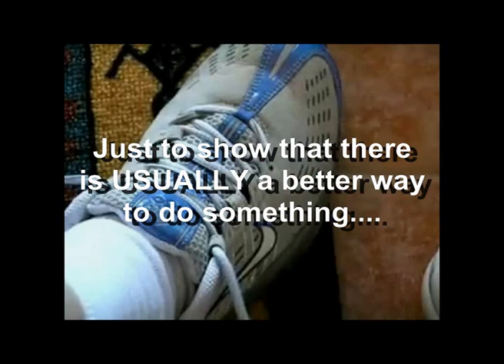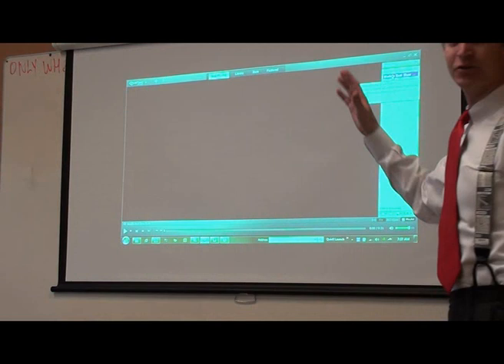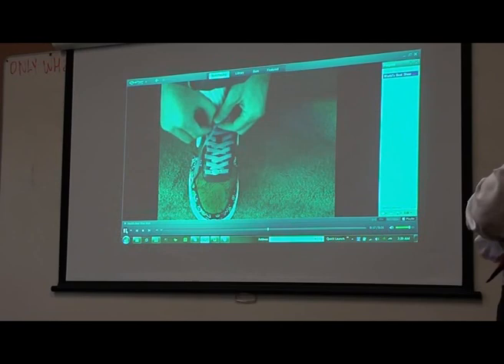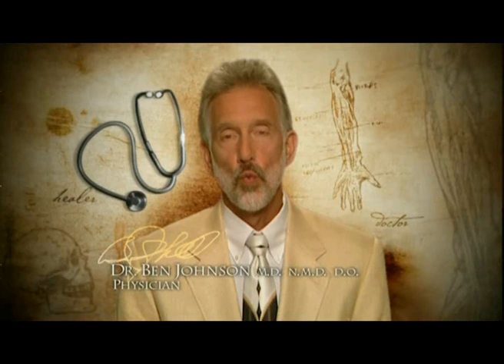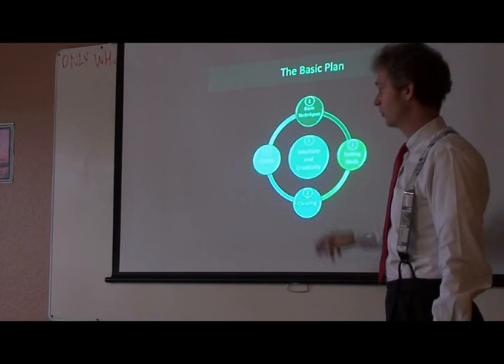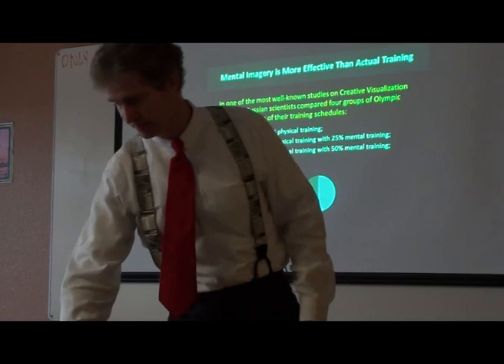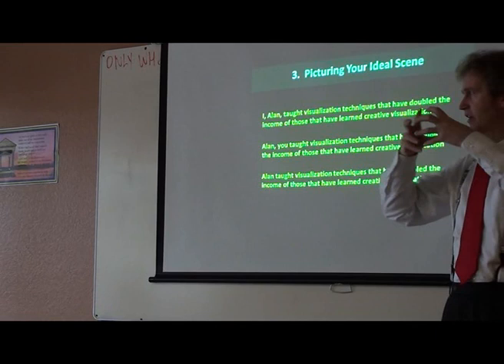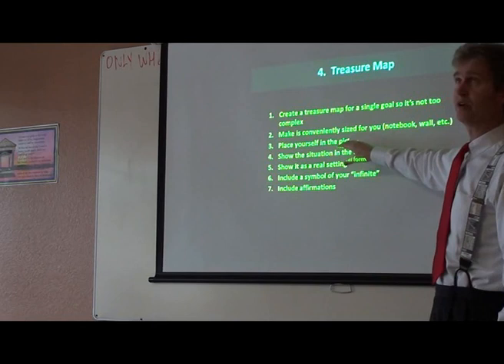Creative Visualization Day 01 - by Alan Kauth (Part of Project Spellbound)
This is the first day of my creative visualization class.  I lay the foundation as well as my own personal illustrations of the "power of The Power".

We have access to an AMAZING force to help us achieve our goals.  But I do advise, when starting down this path you will become more spiritual as you'll see some amazing things which will inspire you with physical evidence of "help" from a higher force.  I don't know if that Force is God.  Is it our Universal Conscious?  I don't know, I just know very tangibly that it exists.  And it ties to us through our intuition.  I think it gives meaning to John F. Kennedy's famous words, "but knowing that here on earth God's work must truly be our own."  All you have to do it listen to your intuition.  Personally, I think it is God.  But as I said, all I know is that it absolutely, positively exists and you'll see the results as tangibly as my "No Such Thing as Happiness Story"

This Force can help you find the bridge when there is no bridge.  The hole or gate in the wall so you don't have to run 20 miles to go around it, but shortcut right through it instead.  It will help you find the people to synergistically help you as you synchronistically help them also.  It will help you do in hours what it would take 10,000 people 100 weeks to find.

My "No Such Thing as Happiness" is a classic example of my initial access to this Power as taught to me by Warren Prince.  It's like a muscle though.  Once you start to work it, it gets stronger.  Work it harder, it gets stronger still.  Do nothing with it, and it atrophies away.  I encourage you to get started.  Not tomorrow, not today, but now...   It takes time to strengthen this muscle.  Once you start, trust me, you'll never go back!  I call it my "Razors to LASER's" concept because no matter how sharp you get a razor it will NEVER do anything near what you can do with a LASER.  Using this Power is equally as dramatic!

If you have any similar experiences, I'd like to year your story.  In fact, it still amazes me!  Even now!

Trust me, it's not an accident you're here. I can say that not because I know you, but because I know me.